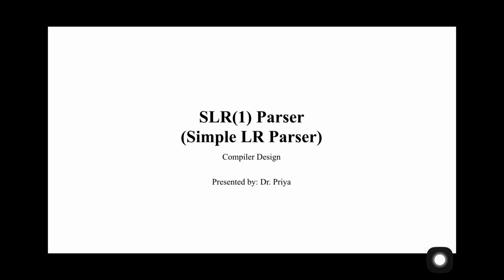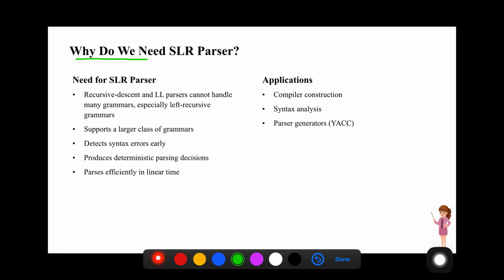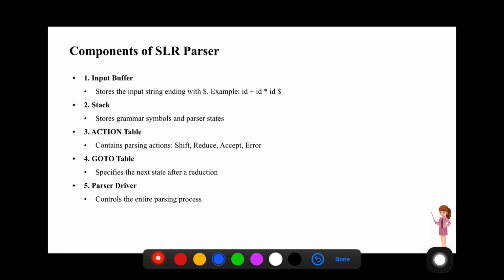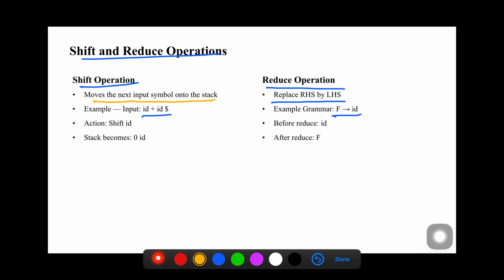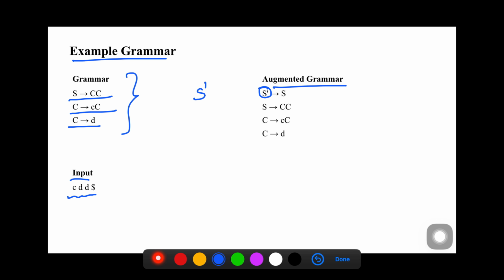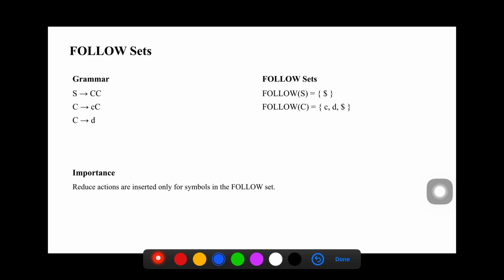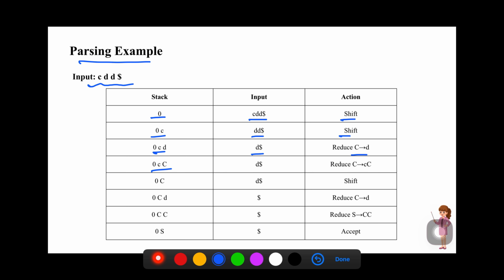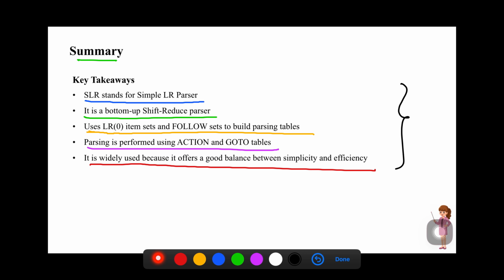SLR(1) Parser | Compiler Design | Complete Explanation with Example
In this video, I explain the SLR(1) Parser (Simple LR Parser) in a simple and easy-to-understand way. This tutorial is perfect for B.Tech, MCA, BCA, Computer Science, and Compiler Design students.

📚 Topics Covered:

✅ What is SLR(1) Parser?
✅ Need for SLR Parser
✅ LR(0) Items
✅ Canonical Collection (DFA)
✅ FOLLOW Sets
✅ ACTION and GOTO Table Construction
✅ Parsing the Input String (Step-by-Step)
✅ Advantages and Limitations of SLR Parser

Example Grammar:

S → CC
C → cC | d

This video will help you understand how an SLR parser works and how to solve parsing problems in compiler design.